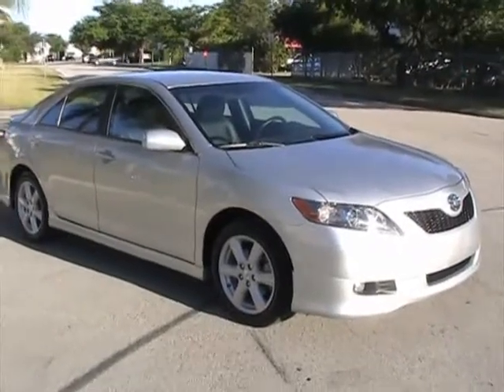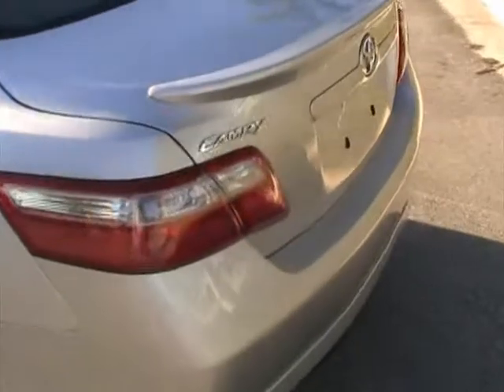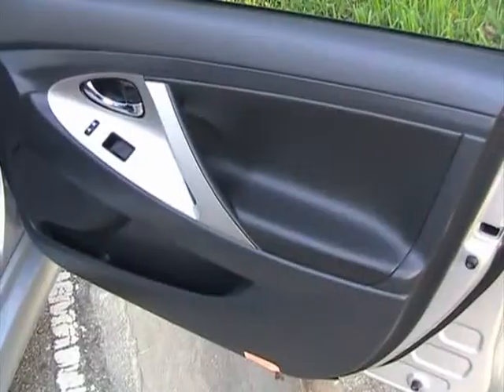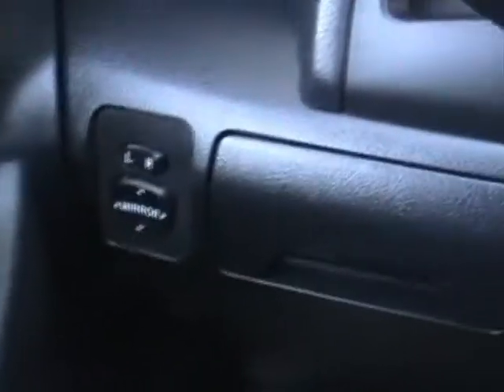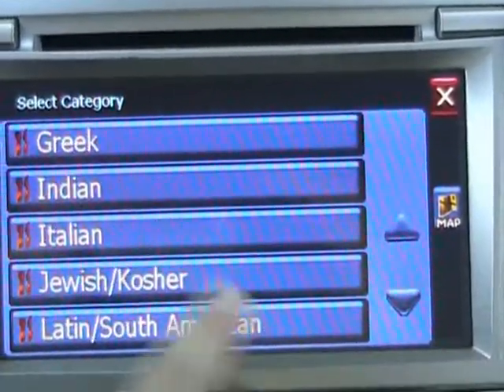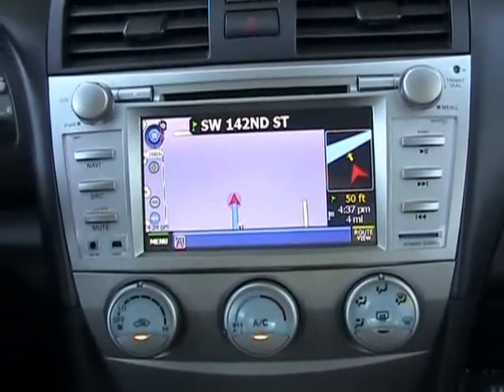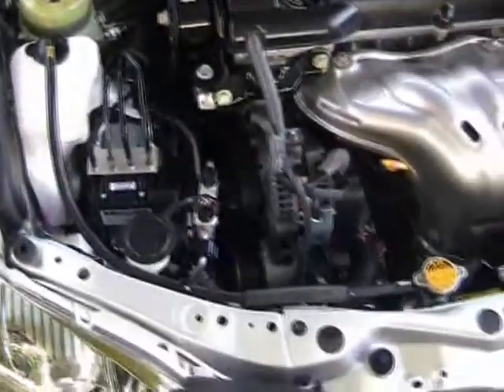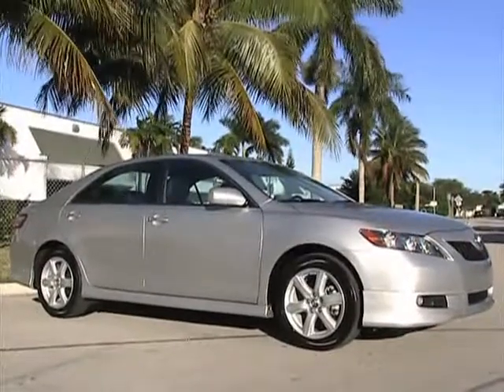For Sale 2009 Toyota Camry SE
2009 Toyota Camry SE Sedan 4D is equipped with all Power Equipment, Automatic Transmission, AM/FM/CD/MP3/DVD/Bluetooth/Navigation Audio System with iPod Interface, Leather Seats with Center Console, Cruise Control, Front dual, side and Curtain Airbag Restraints. The paint on this vehicle is glossy and in outstanding condition. The Leather seats and the interior is clean and in like new condition. This 2009 Toyota Camry SE Sedan 4D runs and drives great, with all of the power equipment in working order.  Bid with Confidence, this vehicle is a great value!